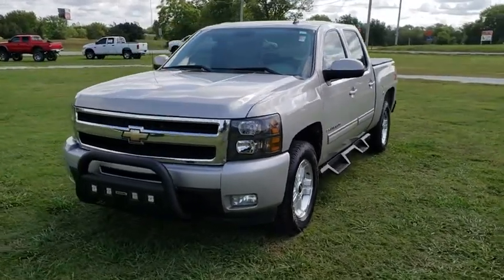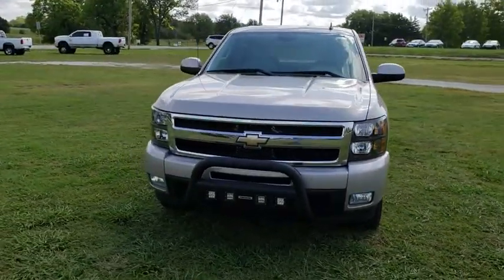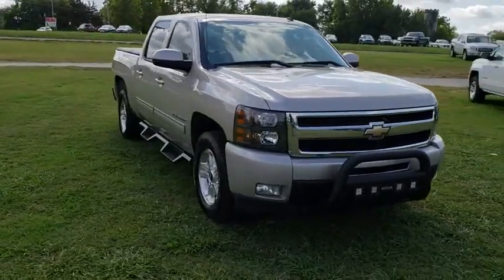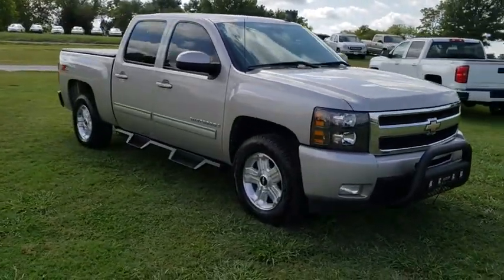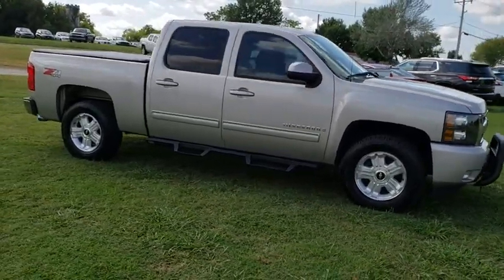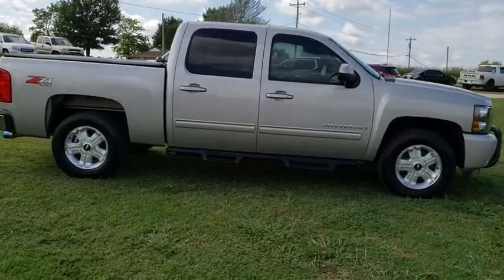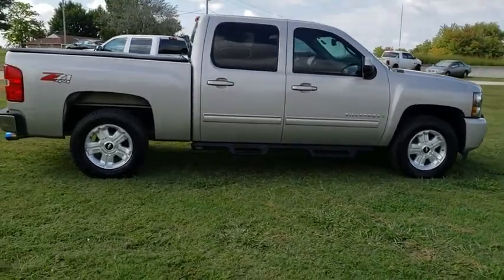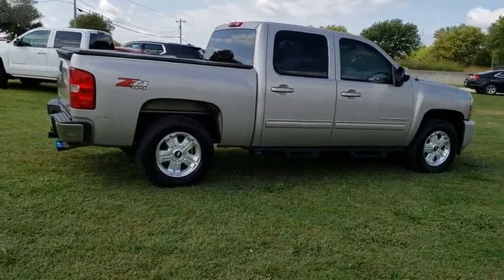2009 Chevrolet Silverado 1500 Vinita, Broken Arrow, Tulsa, Bixby, Owasso, OK P3058A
Silver Birch Metallic U 2009 Chevrolet Silverado 1500 available in Vinita, Oklahoma at Bob Hart Chevrolet. Servicing the Broken Arrow, Tulsa, Bixby, Owasso, OK area.

We make it easy! Call today to take advantage of our best price!! We use real-time market based pricing! Market based pricing subject to change without notice, prices may go up or down based on market conditions and availability. Priced below KBB Fair Purchase Price! Odometer is 64694 miles below market average!br2009 Chevrolet Silverado 1500 LTZ Silver Birch Metallic 4WD 14/20mpg We LOVE Trade-Ins! We take ALL trades, no matter what it is or what you owe!, Fast easy financing available for ALL credit! In-House Finance Department makes it EASY!, Vortec 5.3L V8 SFI Active Fuel Management, 6-Speed Automatic, 4WD, light titanium dark titanium Leather.brCome see us at Bob Hart Chevy today! and view all of our inventory online. We are a friendly, small town dealership with the best prices and easiest buying process in Oklahoma!
LTZ Equipment Group,LTZ Plus Package,Off-Road Suspension Package,Safety Package,Skid Plate Package,7 Speakers,AM/FM radio: XM,AM/FM Stereo w/MP3 Compatible CD Player,Bose Premium Audio Speaker System Feature,CD player,MP3 decoder,Radio data system,Rear Audio System Controls,XM Radio,Air Conditioning,Automatic temperature control,Dual Zone Automatic Climate Control,Electric Rear-Window Defogger,Front dual zone A/C,Rear window defroster,10-Way Power Front Passenger Seat Adjuster,Bluetooth For Phone,Memory seat,Power driver seat,Power steering,Power windows,Power Windows w/Driver/Front Passenger Express-Down,Power-Adjustable Pedals For Accelerator & Brake,Remote keyless entry,Remote Vehicle Starter System,Steering wheel mounted audio controls,Universal Home Remote,Traction control,ABS brakes,Dual front impact airbags,Emergency communication system,Front & Rear Head Curtain Side-Impact Airbags,Front anti-roll bar,Front Frame-Mounted Recovery Hooks,Front wheel independent suspension,Locking Tailgate,Low tire pressure warning,Occupant sensing airbag,Power Door Locks w/Remote Keyless Entry,Electronic Stability Control,StabiliTrak Stability Control System,Rear Parking Assist,Delay-off headlights,Front fog lights,Front Halogen Fog Lamps,Fully automatic headlights,Panic alarm,Remote Keyless Entry w/2 Transmitters,Security system,Electronic Cruise Control w/Set & Resume Speed,Speed control,EZ-Lift Tailgate,Electronic AutoTrac Transfer Case,Heavy-Duty Rear Automatic Locking Differential,Heavy-Duty Auxiliary External Transmission Oil Cooler,Auto-dimming door mirrors,Body-Colored Bodyside Moldings,Body-Colored Power Heated Outside Rear-View Mirrors,Bodyside moldings,Bumpers: body-color,Chrome Grille Surround,Color-Keyed Door Handles,Heated door mirrors,Power door mirrors,Rear step bumper,Spare Tire Lock,Turn signal indicator mirrors,Auto-dimming Rear-View mirror,Color-Keyed Carpeting w/Rubberized Vinyl Floormats,Compass,Driver & Front Passenger Illuminated Visor Mirrors,Driver door bin,Driver vanity mirror,Front reading lights,Illuminated entry,Inside Auto-Dimming Rear-View Mirror,Leather-Wrapped Steering Wheel,Outside temperature display,Overhead console,Passenger vanity mirror,Rear reading lights,Rear seat center armrest,Steering Wheel Mounted Audio Controls,Tachometer,Tilt steering wheel,Trip computer,Voltmeter,10-Way Power Driver's Seat Adjuster,Front Bucket Seats,Front Center Armrest,Front Full-Feature Bucket Seats,Heated front seats,Leather-Appointed Front Seat Trim,Power passenger seat,Split folding rear seat,Floor Console w/Dual Cup Holders,Passenger door bin,Integrated Trailer Brake Controller,18 x 8 Aluminum Wheels,18 x 8 Chrome-Clad Aluminum Wheels,Solar-Ray Deep-Tinted Glass,Variably intermittent wipers,3.42 Rear Axle Ratio,We LOVE Trade-Ins! We take ALL trades, no matter what it is or what you owe!,Fast easy financing available for ALL credit! In-House Finance Department makes it EASY!